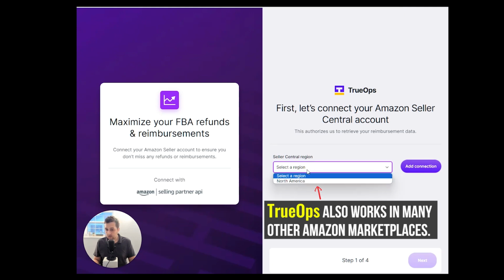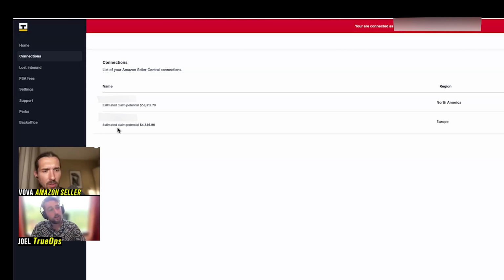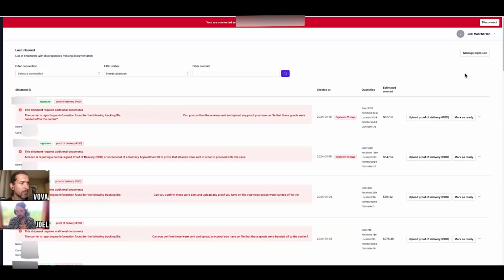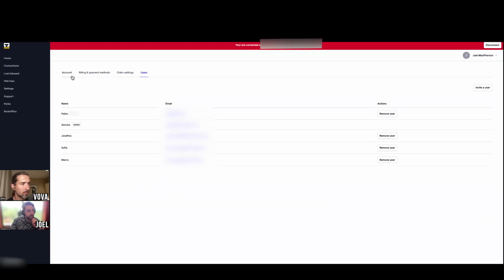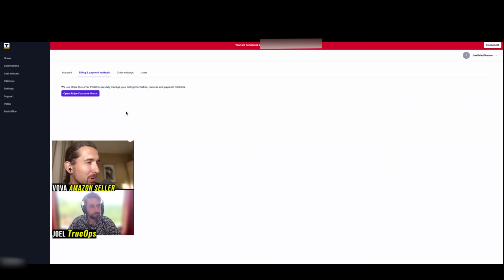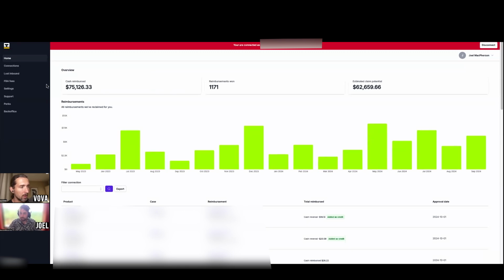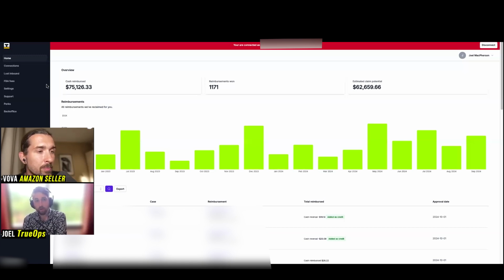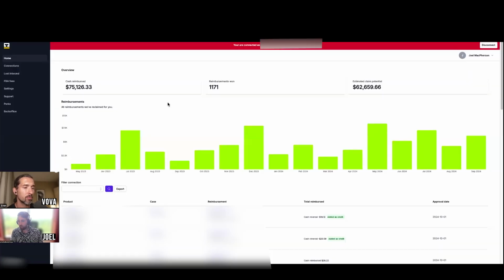How To Use TrueOps For Amazon FBA Reimbursements & Refunds - Software Tutorial & Service Review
Welcome to a comprehensive tutorial and review of TrueOps, Amazon FBA Refunds, and Reimbursement software. Get a free account audit & $1000 in free reimbursements (with coupon code: Vova) - TrueOps service is designed to help Amazon sellers recover reimbursements for lost and damaged goods, discrepancies in FBA fees, and more! Learn how to onboard, navigate the tool, and maximize your reimbursements with TrueOps. Our guest is Joel MacPherson, co-founder of TrueOps. All the useful links and resources are in the description of this video! TrueOps also works for vendor central reimbursements (for 1P sellers).

✅ TrueOps (first $1000 dollars in Reimbursements and Refunds with 0 commission + free audit)

Vova = $1000 in free reimbursements

🕒 Time Stamps:

00:00 - Tutorial of TrueOps
00:04 - What is TrueOps?
00:09 - How TrueOps can help
00:27 - TrueOps can help get reimbursements
00:50 - TrueOps Special Offer for First $1,000 Recovery
01:23 - Meet Joel, Co-Founder of TrueOps
03:10 - TrueOps onboarding process
03:43 - Onboarding process of TrueOps
04:53 - TrueOps add the permissions
05:30 - Check the permissions in TrueOps
05:53 - If you have any questions about the TrueOps onboarding process - write a comment
06:30 - TrueOps Dashboard Overview. The home screen of TrueOps explained
07:10 - TrueOps Connections Area
07:30 - Main area of TrueOps
09:00 - Is it possible to connect marketplaces in TrueOps
09:10 - What marketplaces does TrueOps support
09:40 - TrueOps lost inbound
10:20 - How much time do you have to request a refund
12:17 - Refund and Reimbursements Rules are changing
13:50 - What does "seller-friendly policies" mean
14:33 - TrueOps Claim Setting
15:30 - Get TrueOps free audit + Offer for First $1,000 Recovery
16:15 - All the shipments in TrueOps
17:10 - Proof of Delivery (POD) and Proof of Purchase
18:12 - TrueOps Sign Packing Slip explained
19:25 - Adding amount of units in TrueOps
20:04 - TrueOps FBA Fees Tab
21:29 - Real-time tracking of changes in the occupied space of goods through TrueOps
22:48 - TrueOps Dangerous Goods explained
24:00 - How often Seller should use TrueOps
25:00 - TrueOps Settings Area Overview and Explanation
25:50 - When it is time to pay while using TrueOps
27:37 - TrueOps Reverse reimbursements - what will happen in this case scenario
30:00 - Is it free to join TrueOps and free to quit TrueOps?
30:55 - TrueOps Support Section Page
33:30 - Best offer for TrueOps
34:30 - TrueOps Perks Explained
36:00 - TrueOps Case Studies
42:00 - Even if you have the best VA in the world
45:25 - How many people work at TrueOps
48:15 - TrueOps in a lockstep with Amazon
49:00 - TrueOps keeps your Amazon account Healthy
50:15 - $1,000 in free reimbursements plus a free audit from TrueOps
52:07 - Hurry up to contact TrueOps before October 23
52:57 - Something unique about TrueOps
53:40 - Does TrueOps handle Vendor Central

📌 Hashtags 📌